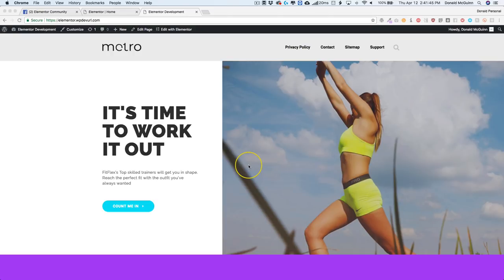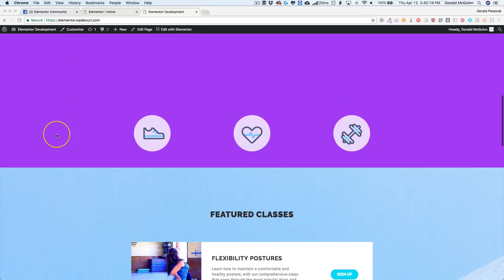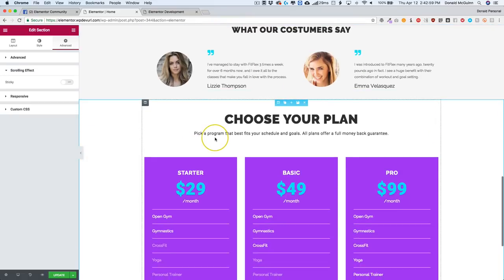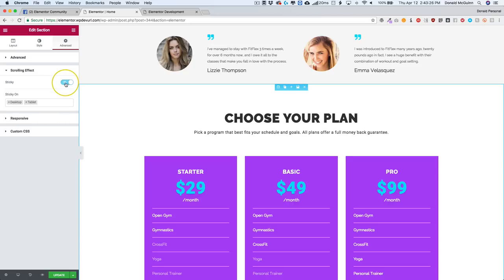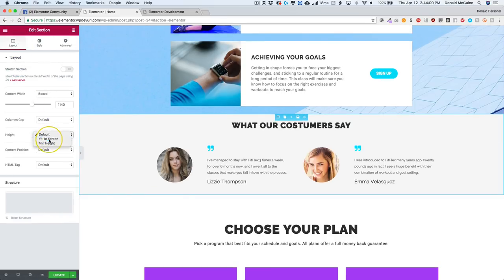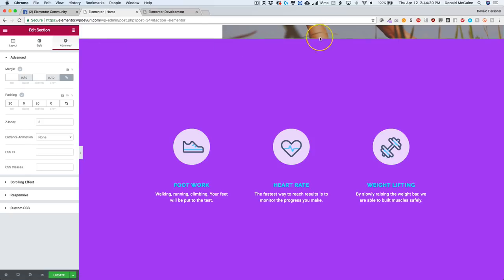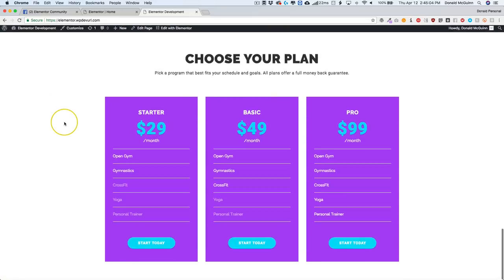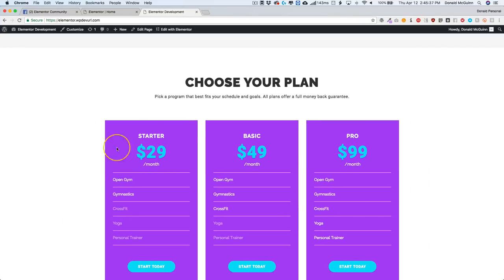How to Use Sticky Sections to Overlap in Elementor Pro 2.0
This sticky section setting is a great tool to add a bit of uniqueness to your site! We can't wait to see what you create with it!